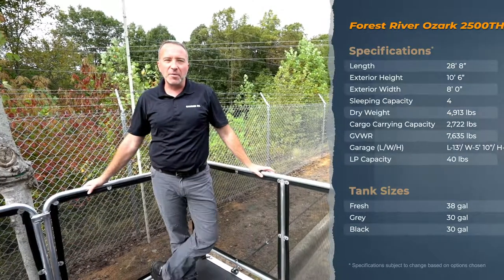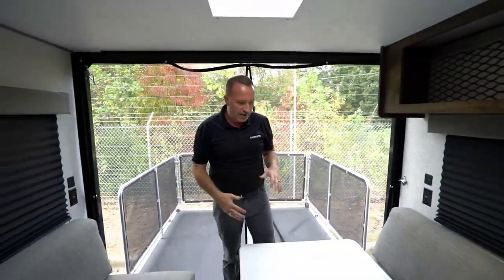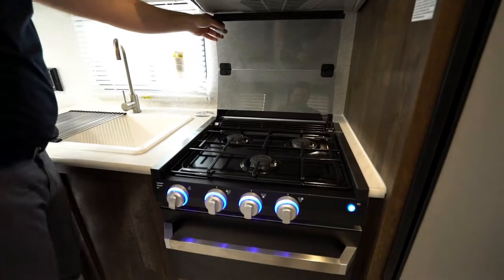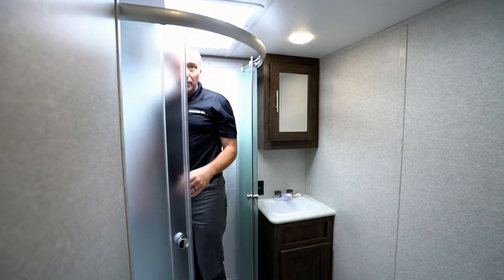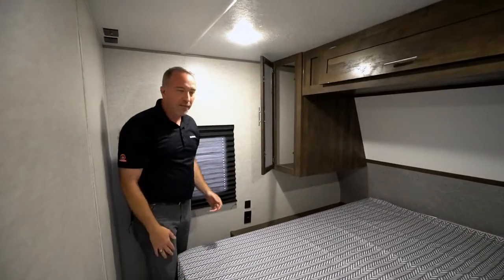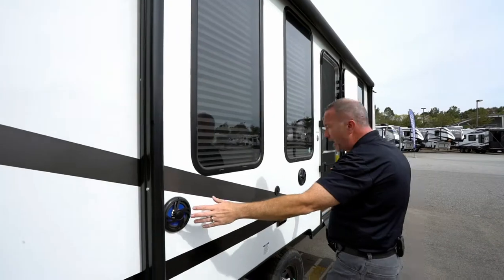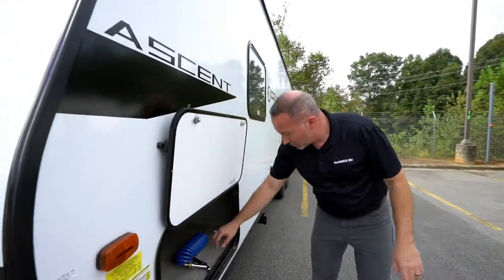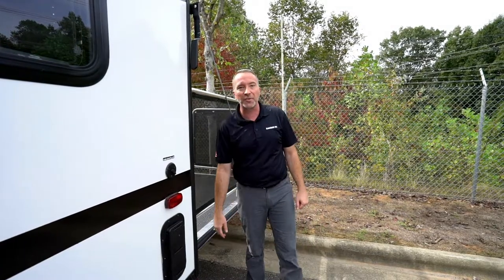2020 Forest River Ozark 2500THX, the get out and go toy hauler RV!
The 2020 Forest River Ozark 2500THX is your family's get out and go toy hauler!  With a party deck that has a 1500lb capacity great for sitting out near the ocean or just enjoying the outdoors.  The Garage in this beauty is a full 13 feet of toy hauling fun space and the flip over couches fold down into a comfy king size bed.   The kitchen has a lot of prep space and will really help bring out that camp chef.  The bathroom features a neo-angle shower with plenty of space and you will sleep soundly in the master bedroom on the queen size bed that is separated from the living and garage area by a solid door.  Great storage, great layout and great value!  If you have been looking for the "just right" toyhauler, this is one to check out!